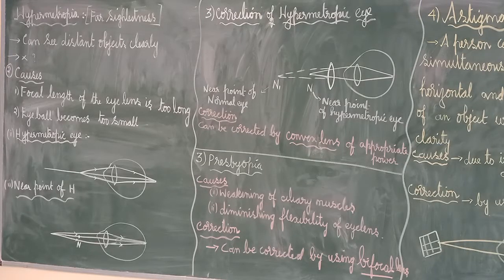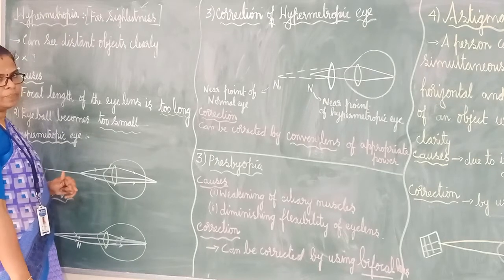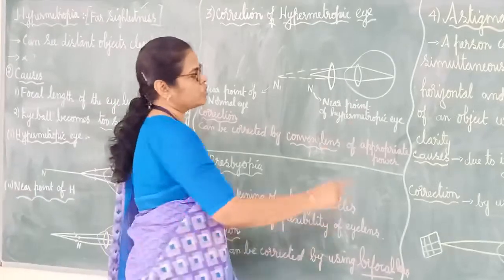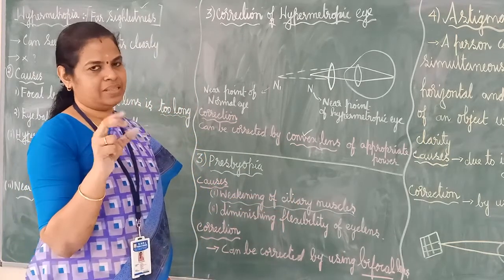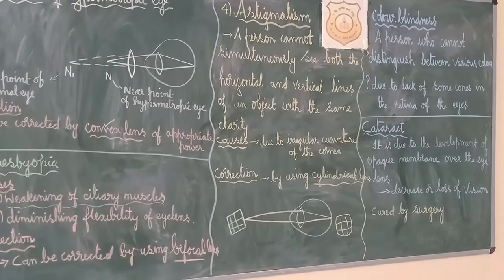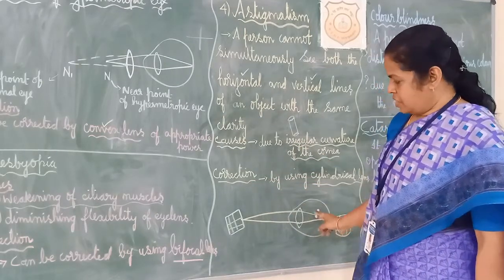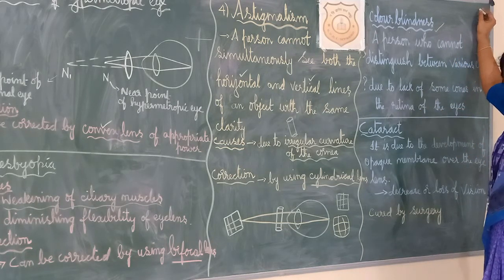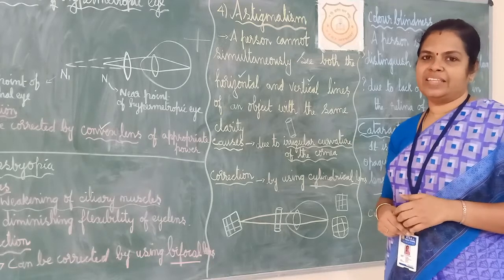HUMAN EYE AND THE COLOURFUL WORLD|CLASS 10 PHYSICS|DEFECTS OF VISION|PART-12|SCI-FUN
In this video, we shall understand about a defect of vision-hypermetropia, presbyopia, astigmatism and cataract.